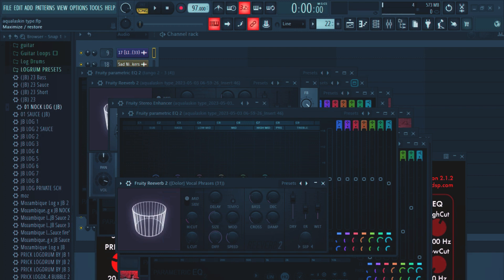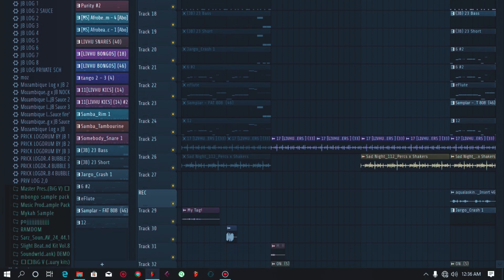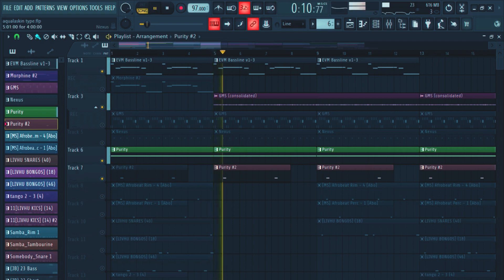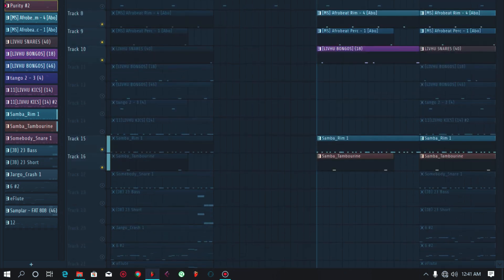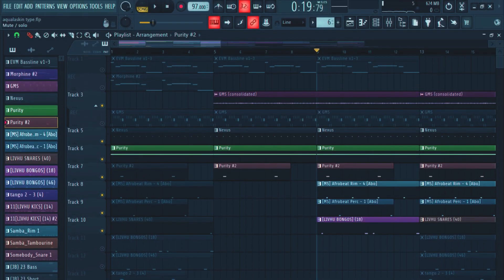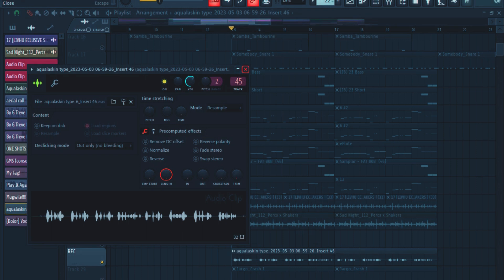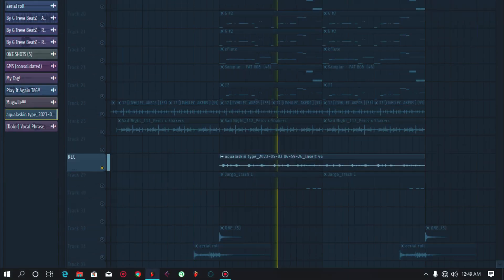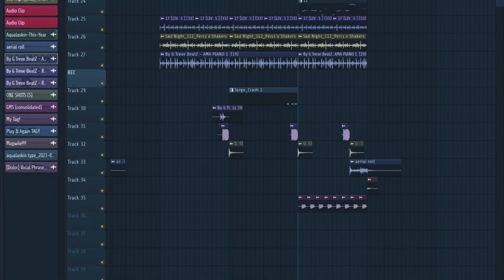How to Make Amapiano BEATS (Aqualaskin Type) | Fl Studio Tutorial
Tags (ignore)
fl studio tutorial,how to make amapiano in fl studio,afrobeat tutorial,making a beat from scratch fl studio,amapiano tutorial,fl studio beginner tutorial,fl studio tutorial for beginners,afrobeat fl studio,fl studio,mellow and sleazy,maphorisa beat fl studio,vinly beats tv,amapiano tutorial,aqualaskin,yo maps,chile one mr zambia,how to make amapiano,Fl Studio 21 tutorial,fl studio 21 beginner tutorial,how to make amapiano in fl studio,vinly beats tv drum kit,amapiano tutorial fl studio, zambia, triple m, chef 187